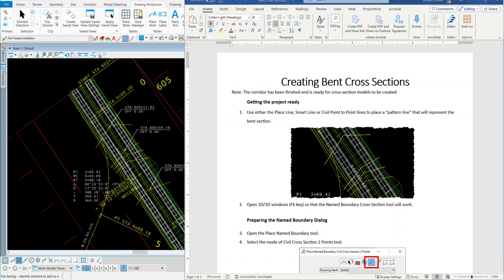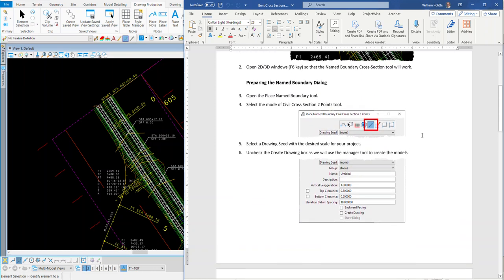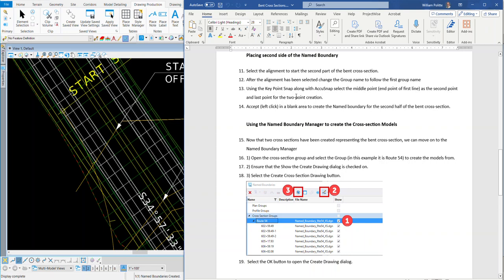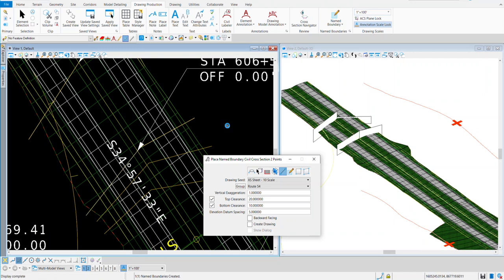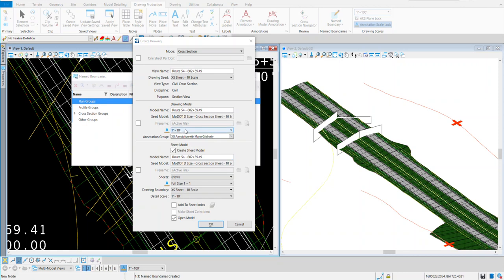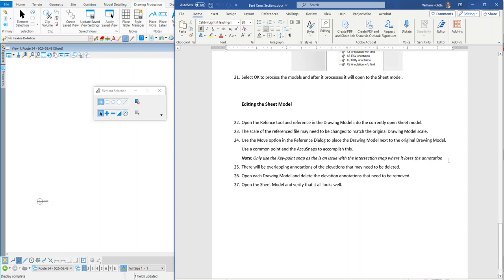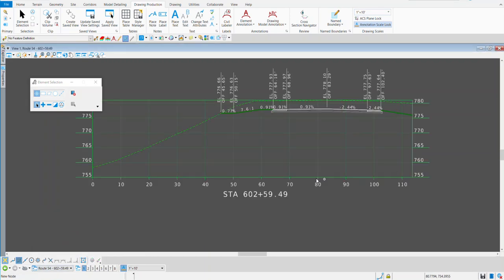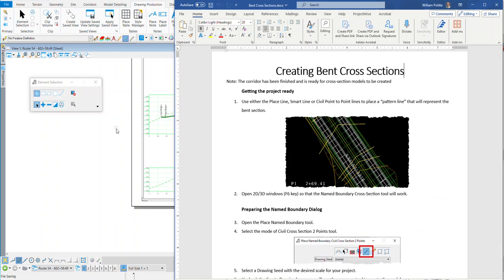ORD Bent Cross Sections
This is a way to create bent cross sections for culvert sheets.  This video also covers how to match references up in the sheet model.